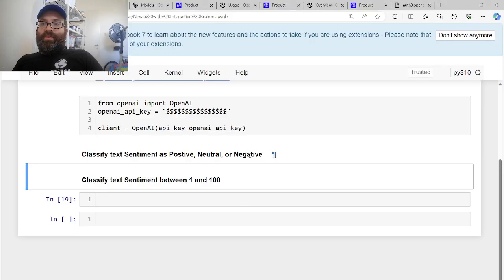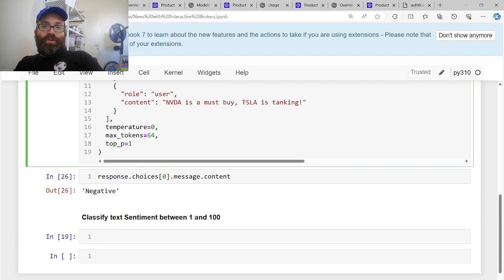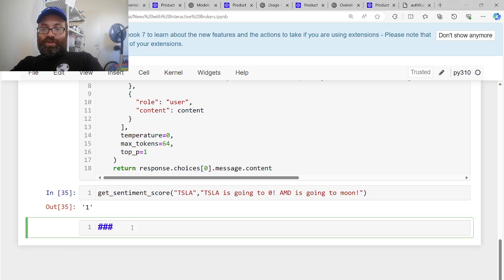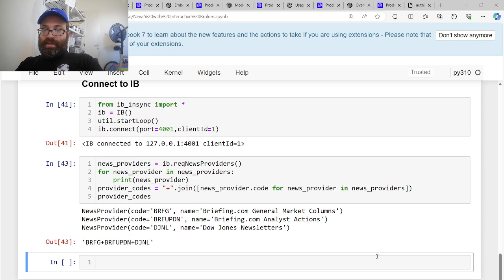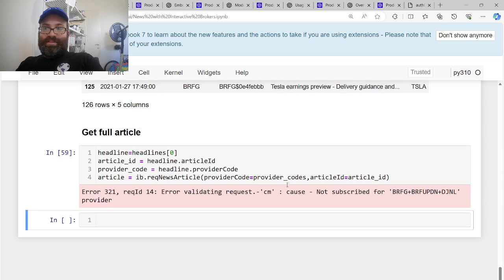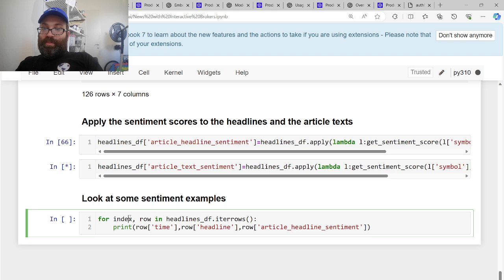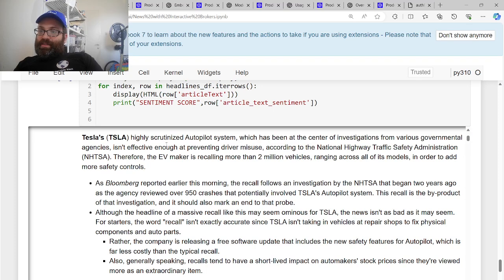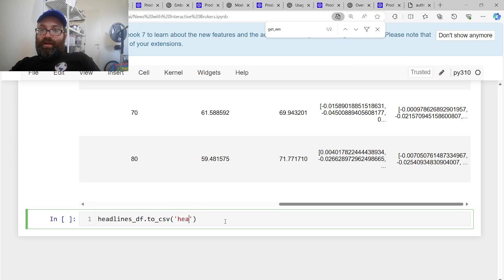OpenAI API GPT Sentiment Analysis in Python @MLAlgoTrader Interactive Brokers News API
Interactive Brokers News APi and GPT4 Sentiment Analysis in Python

IMPORTANT: This can cost money and GPT 4 is expensive if you use it too much so be careful